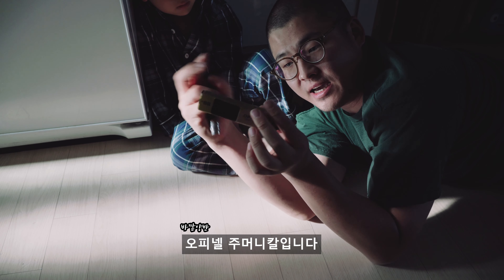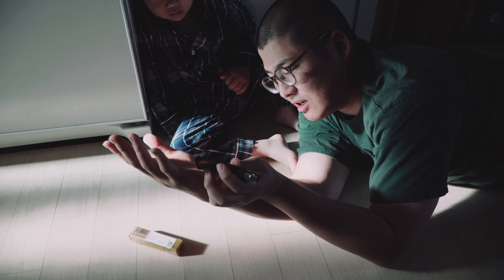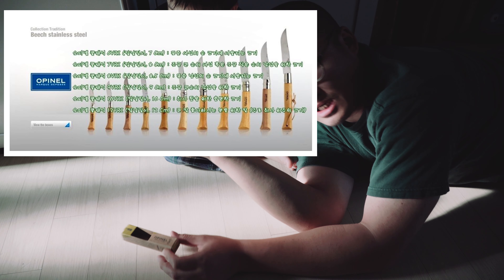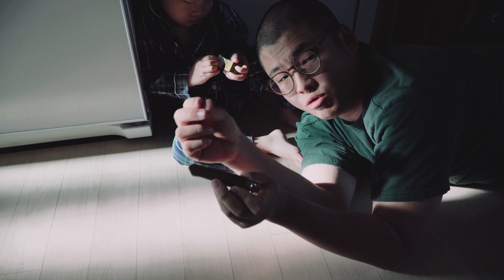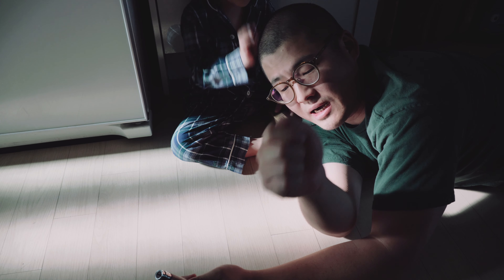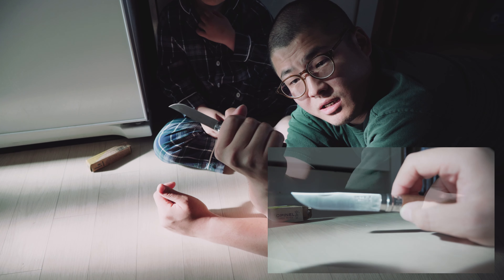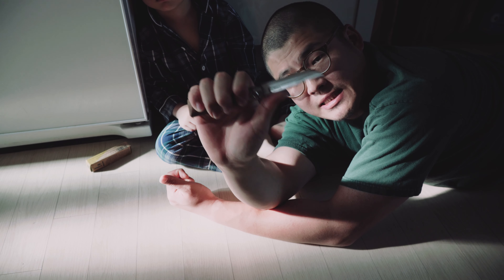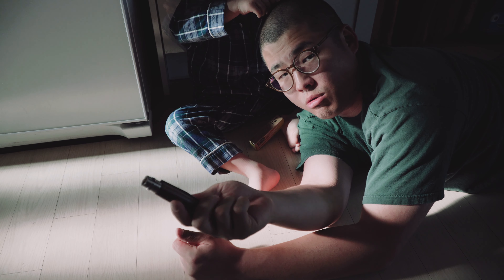오피넬 주머니칼 [캠핑장비]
[PRODUCT link / 제품 구매 링크]
오피넬 클래식 8번 INOX

[CAMP SITE  link / 캠핑장 링크]

[CAMERA INFO / 사용중인 카메라]
Nikon D810 / NIKKOR 35mm f1.8

iphone 6s

[OUTDOOR EQUIP INFO / 사용중인 장비]
snowpeak 녹턴

[Editting Program / 편집프로그램]
Adobe After Effect cc
Adobe Preimiere Pro cc

* * 위 링크에서 구매하시면 바깥생활의 컨텐츠 제작에
     작은 도움이 됩니다^^

* * * 바깥생활의 영상은 4K로 제작됩니다